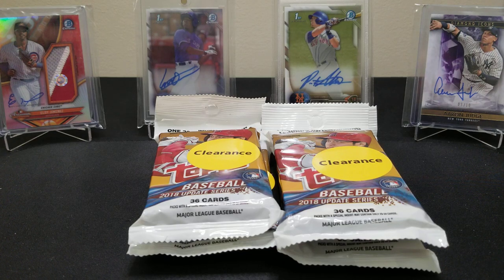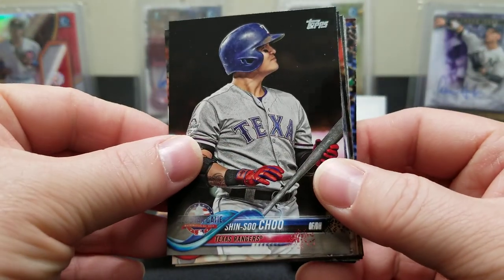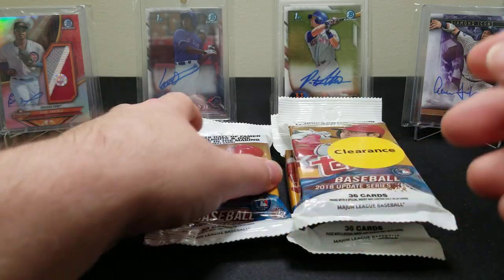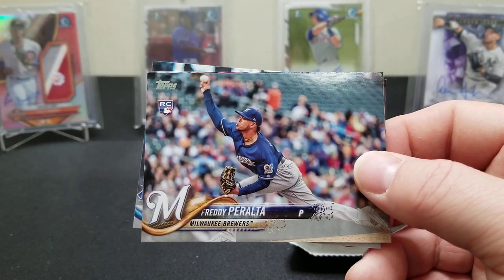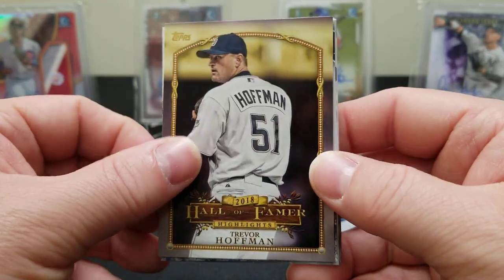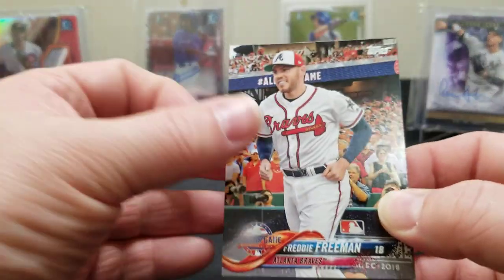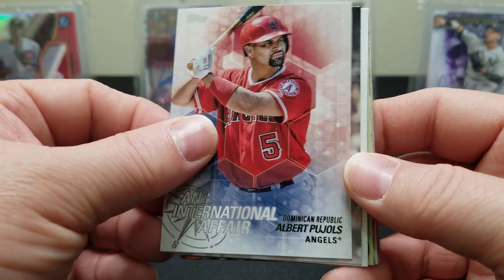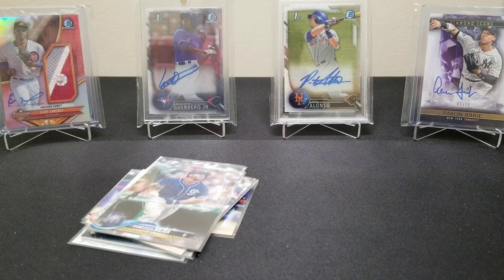Went Hunting For Acuña But Ended Up Fishing For Trout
We grabbed some Topps 2018 update at Walmart on the clearance rack. I'm amazed at how much this product went up in value and you can still get it on clearance! We had some pretty good luck with these.